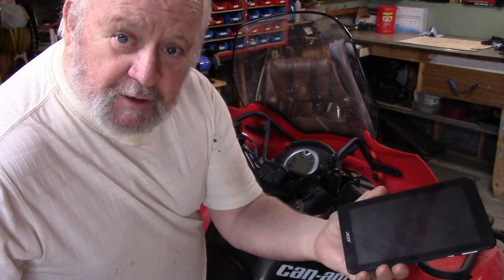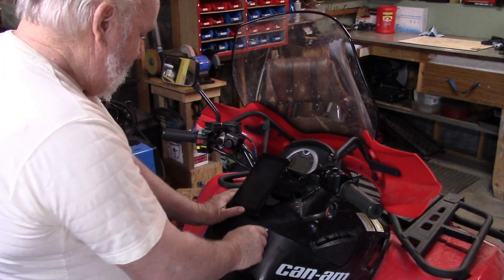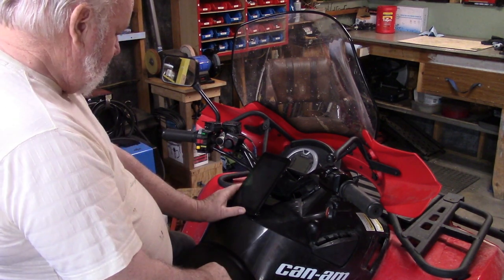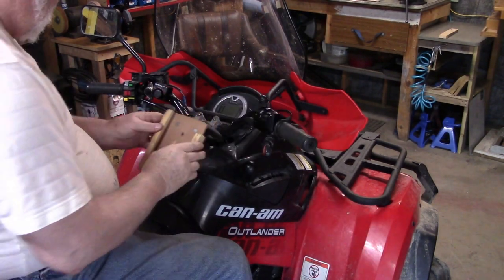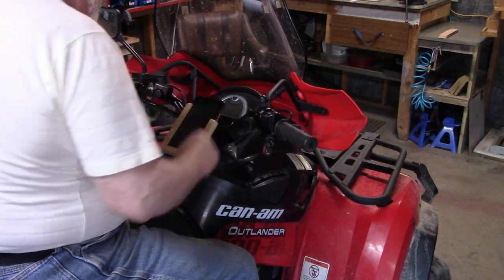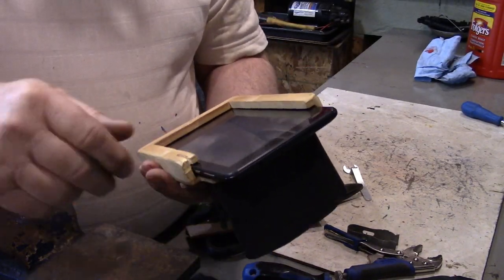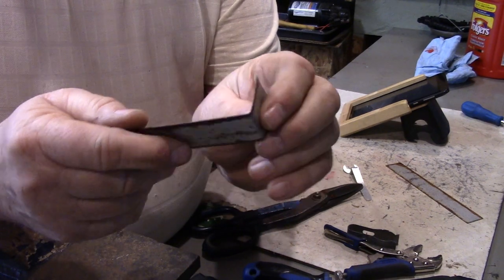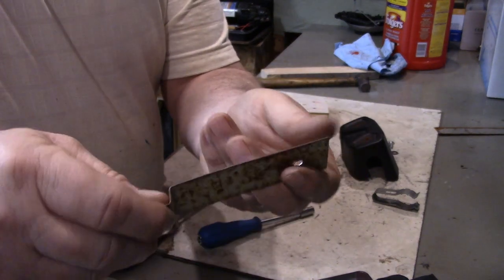The Ultimate GPS Mount for the CanAM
Here's the Ultimate GPS Mount for a better GPS!!!

I have a nice GPS now but the screen is so small I can hardly read it.  I had an unused 7 inch tablet that I downloaded a nice GPS app on and I want to use it on the ATV for my GPS.  But to do that I needed a mount.

Check out this video where I create the Ultimate GPS Mount for the CanAm ATV and a 7 inch tablet!!!  Now I have a nice GPS that is easy to read.

I also have a sticker shout out for a nice channel: 'Ross on the Land'.  Ross's channel is pretty neat.  Ross does lot of interesting projects and his Kubota BX sure comes in handy.  Check him out and tell him Grampie sent ya!!!

Thanks all for tuning in and watching and I sure hope you are having a great spring.   Take care and stay safe.  We'll talk to yas ...